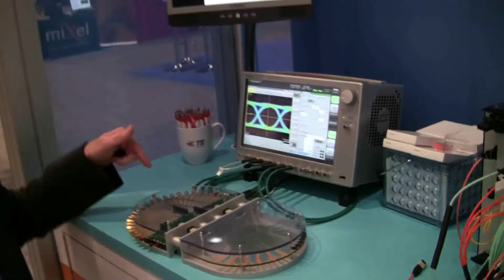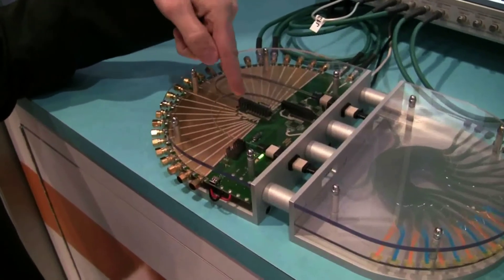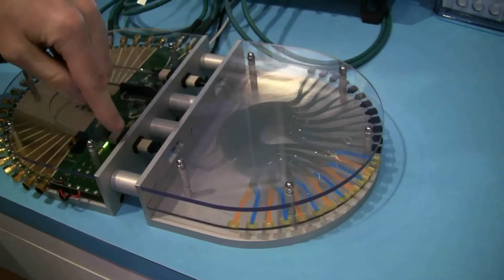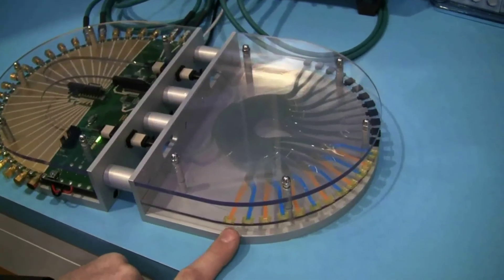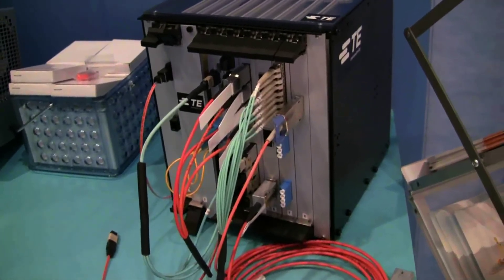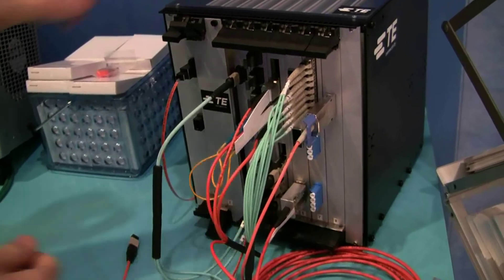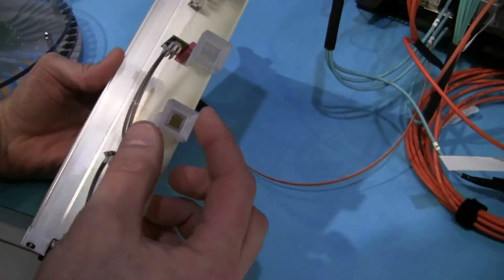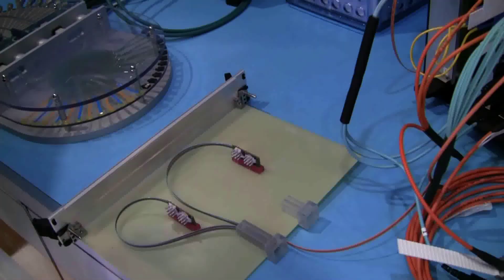TE Connectivity: DesignCon 2012 - Fiber Optic Technology Demonstration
Speaker:  Matt Davis - TE Connectivity - Field Engineer

Matt Davis provides a demonstration of TE's mid-board optical technologies and laminated fiber capabilities along with a variety of TE fiber optic interconnection solutions.